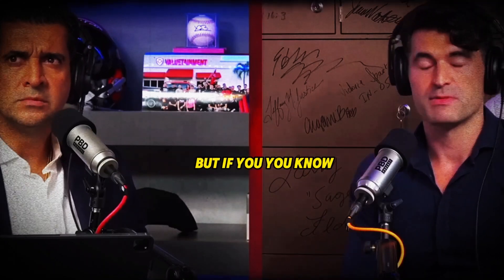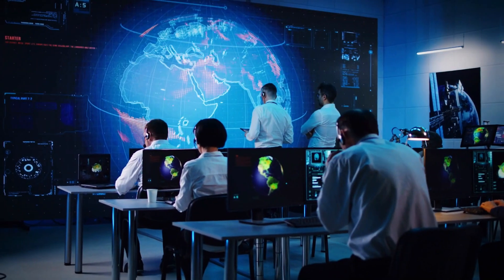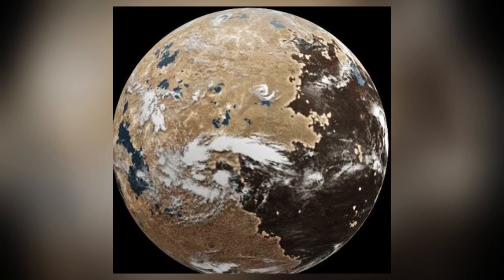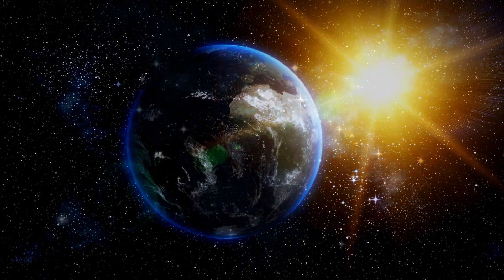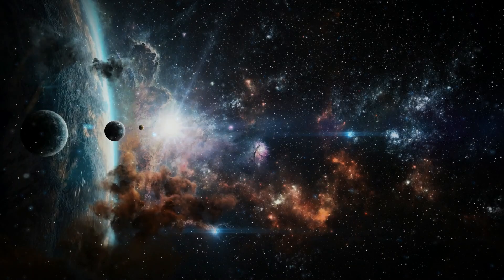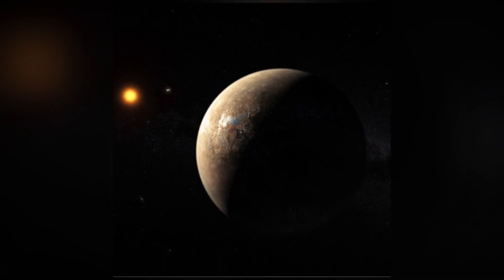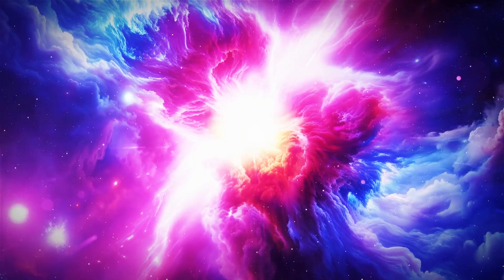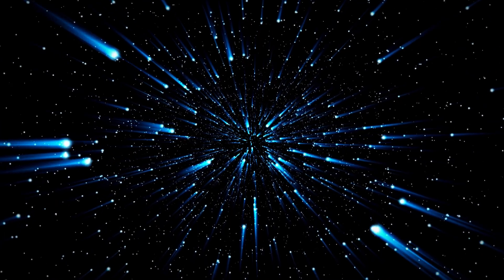James Webb Telescope Reveals PROXIMA B's Darkest Secrets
The James Webb Space Telescope has unveiled astonishing details about Proxima B, a planet just 4.2 light-years away. Scientists have observed unusual light emissions from this exoplanet, sparking speculation about the possibility of alien technology or intelligent life. However, Proxima B presents extreme challenges for life as we know it, with harsh temperatures, relentless radiation, and tidal locking creating a highly inhospitable environment.

In this video, we delve into the enigmatic emissions from Proxima B, examine its potential to support life, and highlight the pivotal role of the James Webb Space Telescope in uncovering these mysteries. Could Proxima B be a groundbreaking discovery in the quest for extraterrestrial intelligence?

Key Takeaways:
The mystery behind its unusual light emissions and their potential implications
Exploring the planet's harsh environment and the challenges it poses to sustaining life
How the James Webb Space Telescope is revolutionizing the study of distant exoplanets
Why Proxima B stands out as a thrilling candidate in the quest for extraterrestrial life